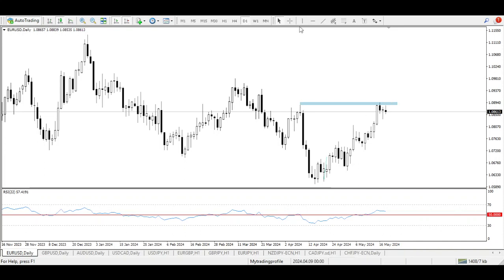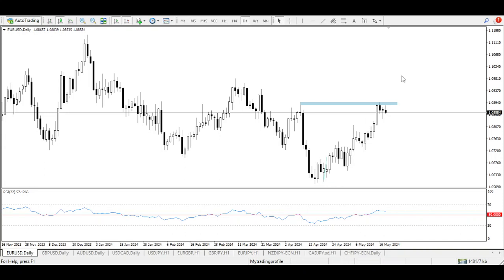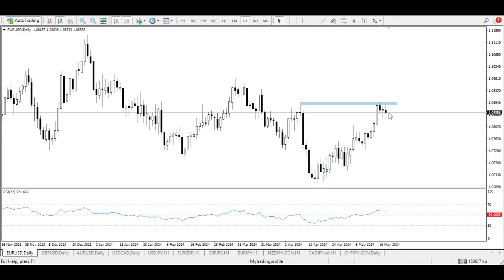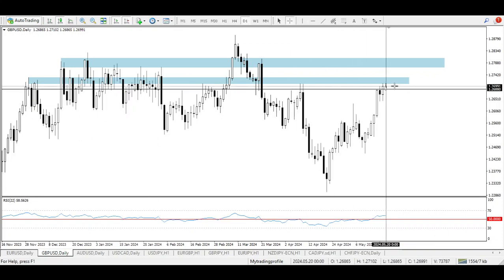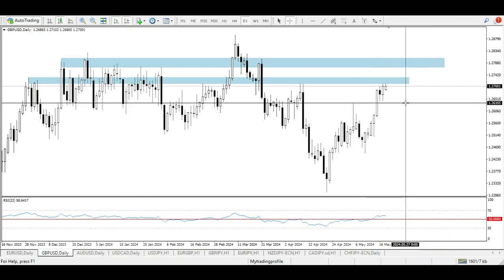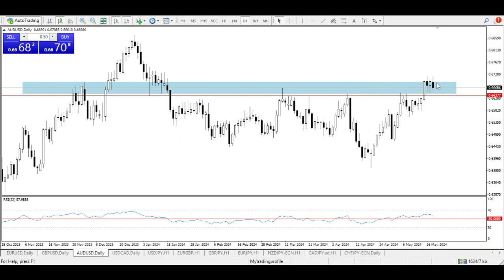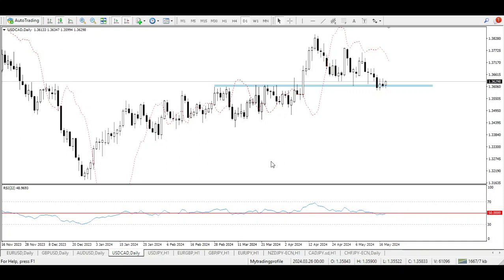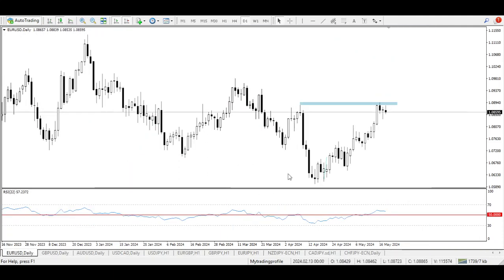EUR/USD, GBP/USD, AUD/USD and USD/CAD analysis | May 20, 2023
This video is a combination of technical and economic analysis for all these forex pairs.